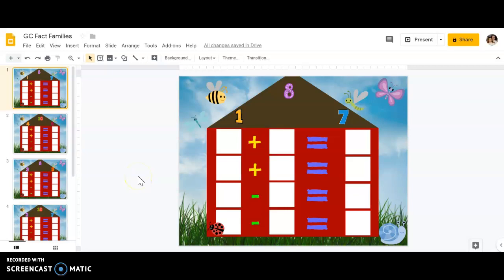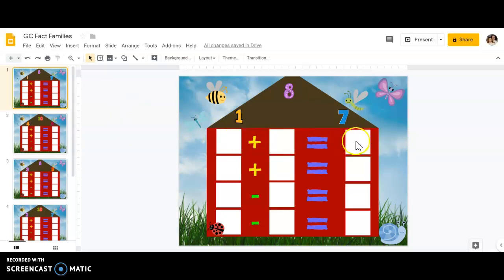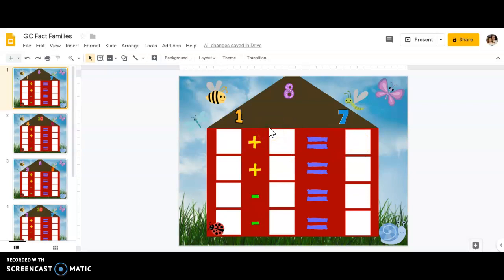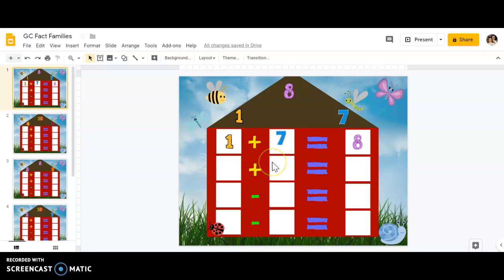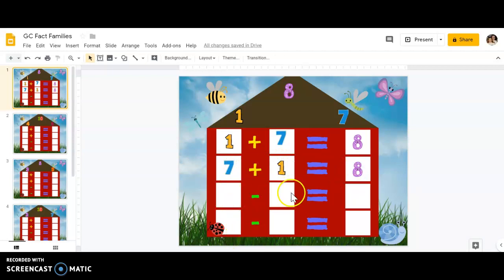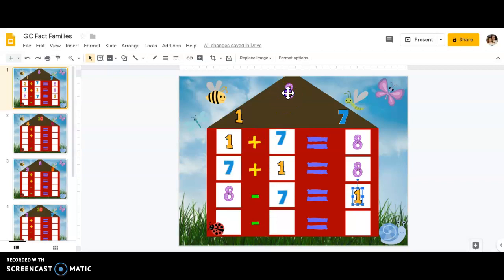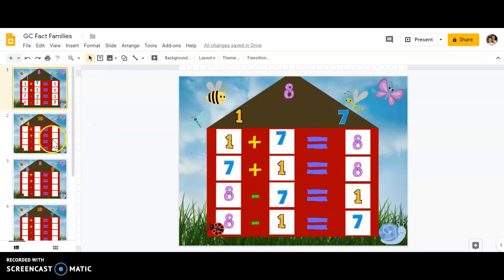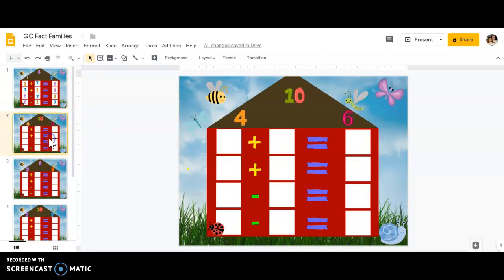GC Fact Families - directions